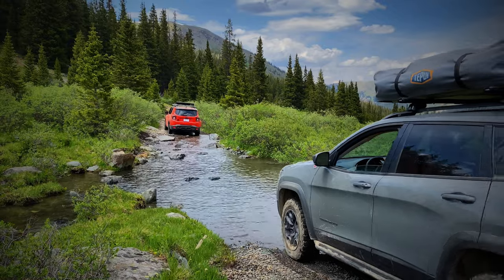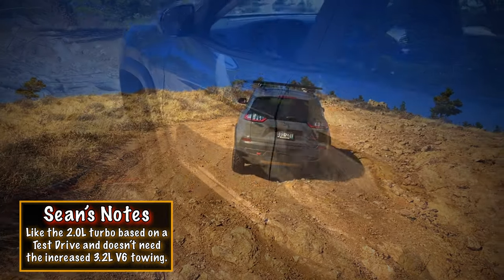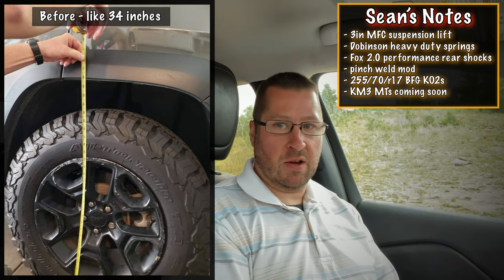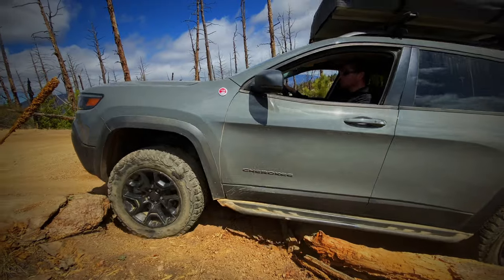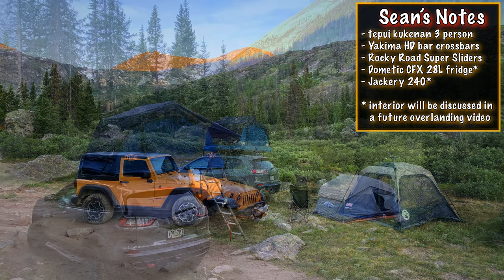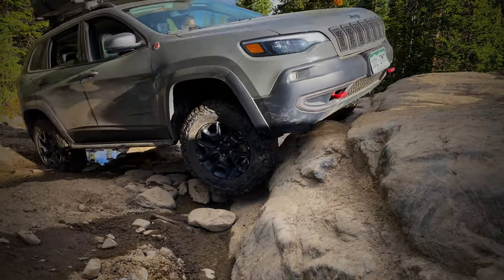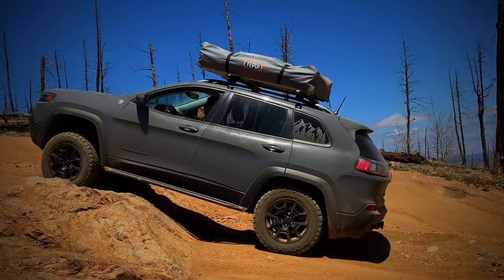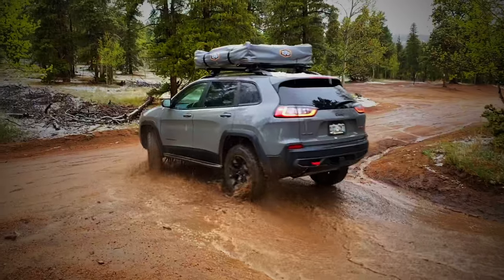Modified Jeep Cherokee Trailhawk Walkaround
Hard core off-road and overland Jeep Cherokee KL Trailhawk build. This 2019 Jeep Cherokee Trailhawk has conquered multiple difficult trails despite being an overland oriented build. This build has a roof top tent, 3in MFC lift, fox shocks. Sean Watson talks about his reasons for buying a cherokee over a wrangler and what he has done and why. Clips of the cherokee in action are shown while he talks.

Channel Members have access to our filming schedule and I want you to be in the videos! The Black Bear crew gets additional easy to edit videos but offer more up to date info on trails (since guides take a while to put together). The Holy Cross crew gets more say in what videos get edited for the channel (video credits and early looks at Trail Guide edits).

Driver:
Sean Watson: Jeep Cherokee KL Trailhawk, 2.0L turbo, 3in MFC lift, 255/70/r17, RTT, Fridge

Channel Info:
My name is Dewie Jones and I’m the reluctant host, videographer, and video editor for the channel. I’ve daily driven a wrangler my entire driving life starting with a 1997 TJ and now I’m in a nine year old 2012 JK. I like the challenge of driving a stock wrangler on tough trails. My buds are not new to wheeling either, but for their own specific reasons, now wheel aggressive SUV based off-roaders like KL Cherokees, 4Runners, Land Cruisers, VW Touregs, and Renegades. We decided Colorado Mallcrawlers was a funny name so that's how we got here.

Your feedback helps me, so let me know if you can help me improve these. Share them with your nervous wheeling buddies (the Facebook groups never let me... self promotion apparently) so they can know that they can do the trail.